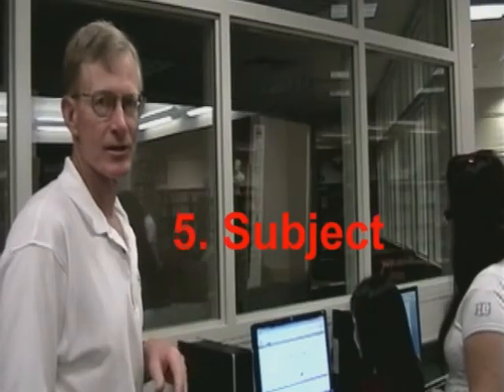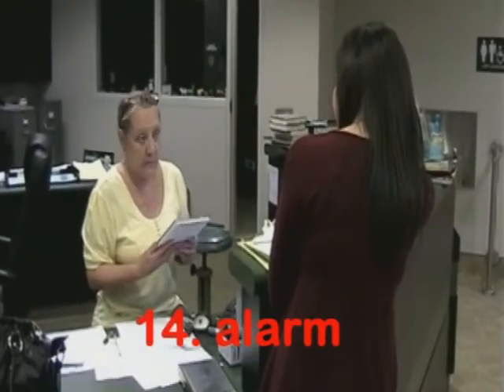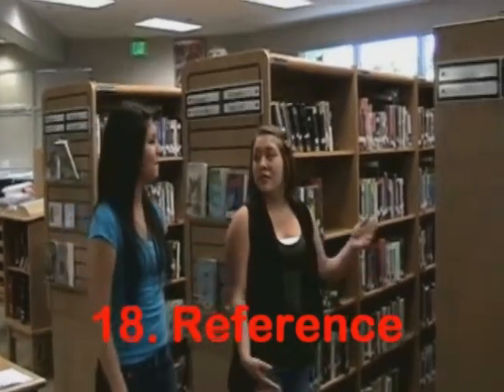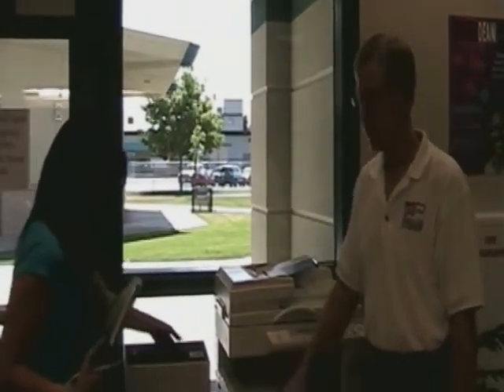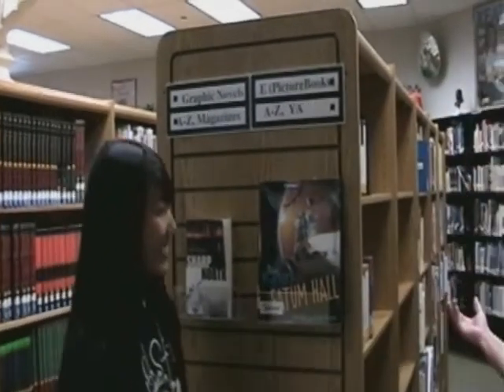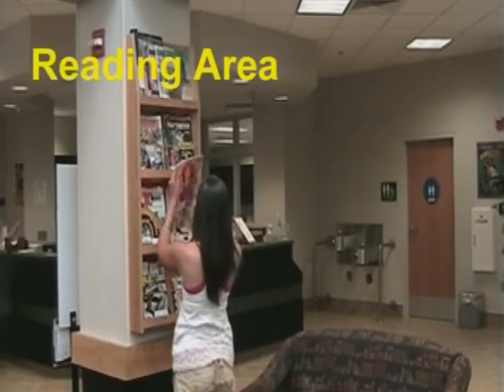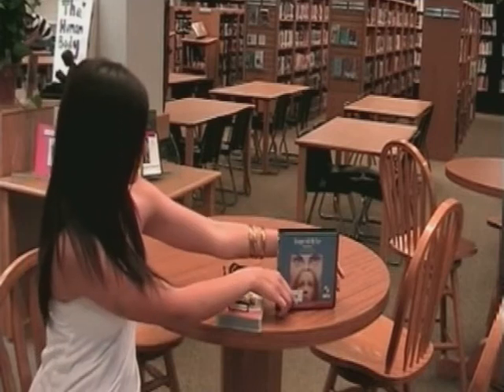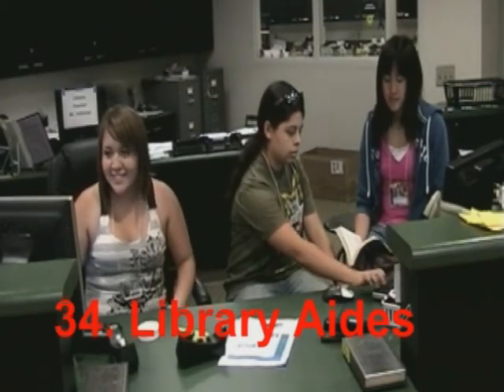Library Orientation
Using the catalog to find books in the library.